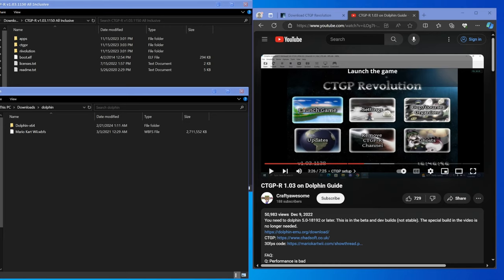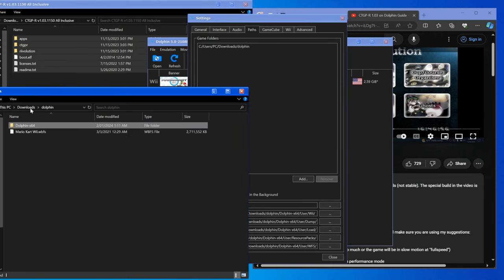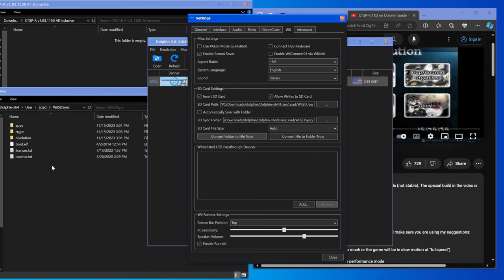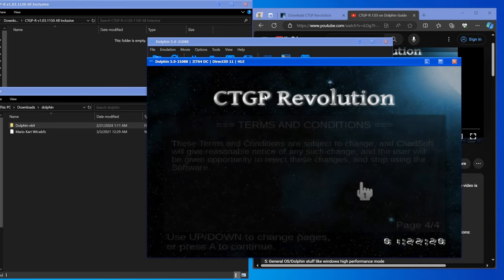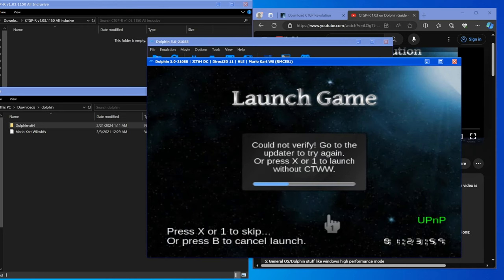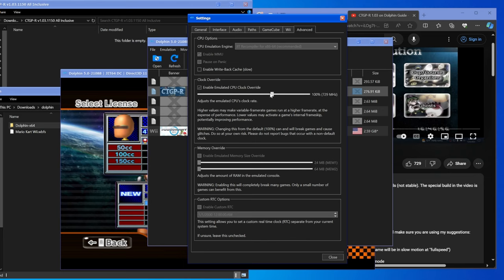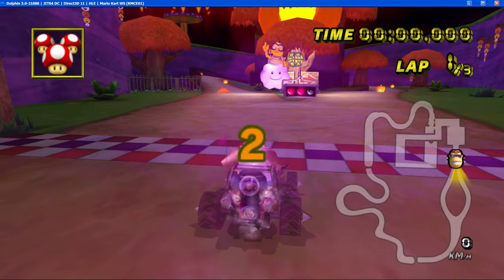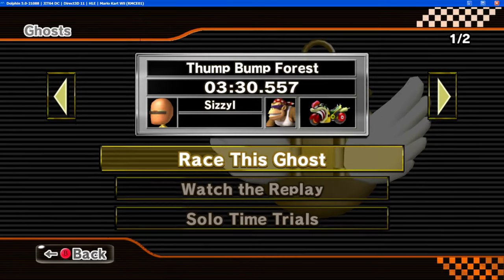How to play CTGP-R v1.03 on Dolphin (Full Guide)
This is a FULL video guide which shows you how to play CTGP-R on dolphin. It assumes that you have already set up dolphin (in portable mode) with the guide linked below.

There is also a time trial run included as a demonstration that this method works, but it should be noted that this requires a VERY solid computer to run without lag.

IMPORTANT: make sure you update your Dolphin Wii menu by doing: Tools - Perform Online System Update - Current Region
Otherwise your disc drive will 'fail'.

Timestamps
0:00 Intro
0:24 Set Up Dolphin Portable (5-10 minute setup linked below)
1:04 Download CTGP-R
1:14 Setup in Dolphin
4:13 CTGP-R Setup
6:48 How to make game run faster
8:05 Time Trial Showcase
9:55 Sped up Time Trials (Audio is from YT library if there is any since I forgot to edit it in)
10:08 Ghost Saved Showcase
10:46 Outro